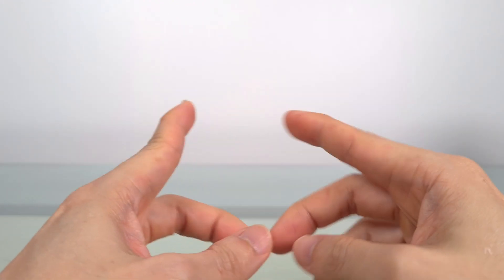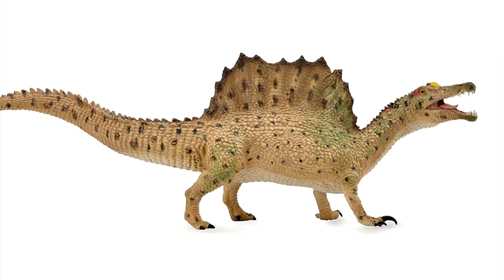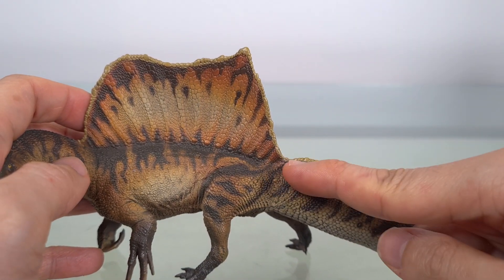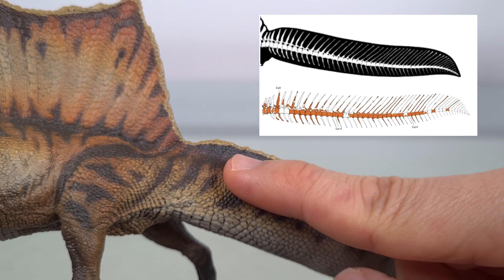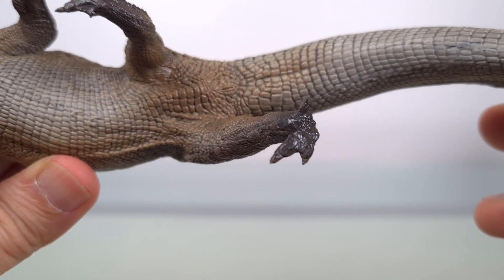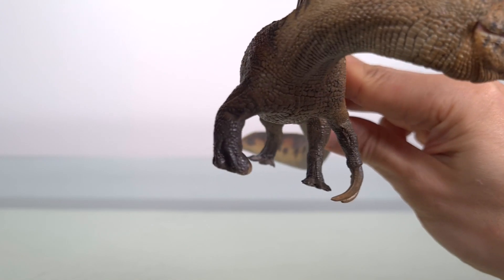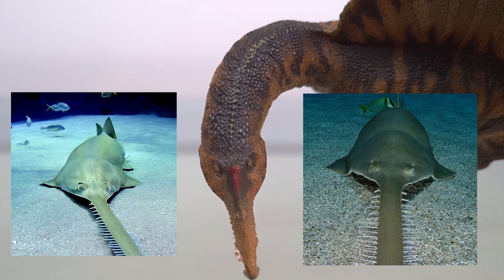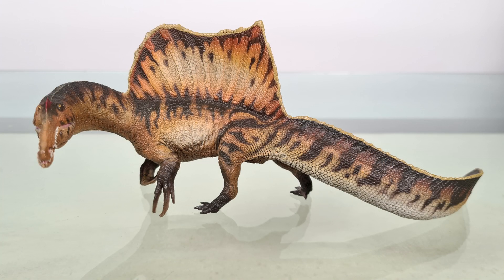#86: PNSO 2020 Spinosaurus (Essien) Review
It’s been one wild exciting ride for Spinosaurus! From its earliest discovery, to its irreplaceable loss from the ravages of war, to its renaissance that seemingly began from Jurassic Part III to Dr Nizar Ibrahim’s 2014 paper, and then with another bombshell this year in 2020.

I’ve followed the arguments, counterarguments, theories, countertheories, proposals, counterproposals for the longest time and yet, I’ve actually never done a Spinosaurus review! Well, what more auspicious way to start than with this, PNSO’s amazing 2020 revised Spinosaurus. How well will it stand up to scrutiny against the latest scientific evidence? I attempt to find out!